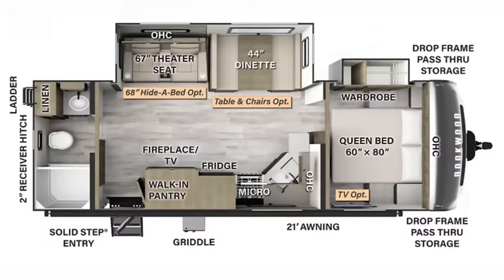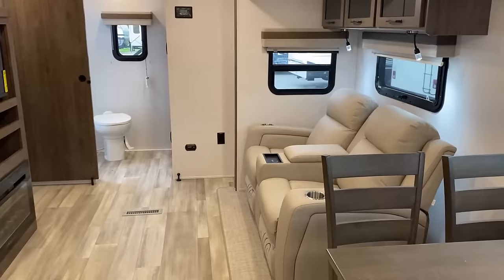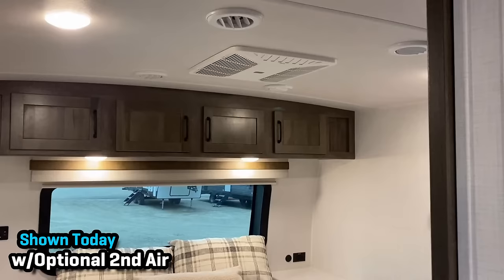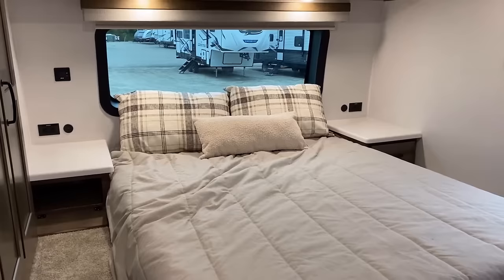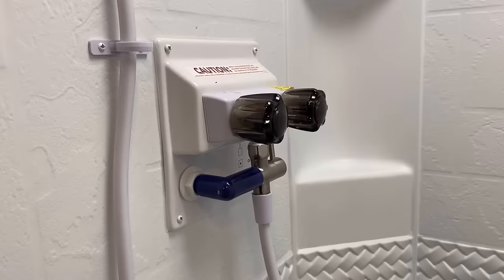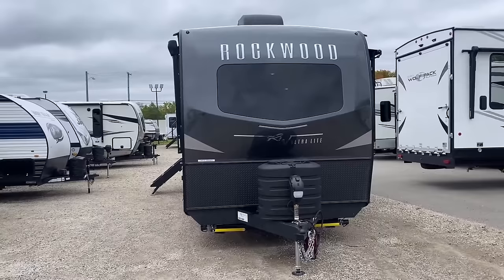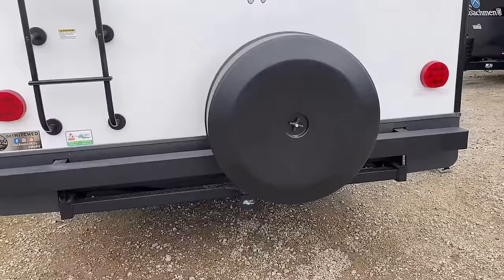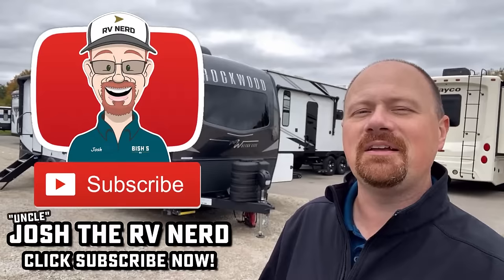New Updates based on YOUR Input!! 2024 Rockwood 2606WS Travel Trailer by Forest River RV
2024 Rockwood 2606WS Couple's Camping Travel Trailer by Forest River RV

I was THRILLED to see this model FINALLY including a true queen bed measuring 60" x 80" to perfectly compliment all the other upscale features they're packing into an RV that somehow remains under 30ft total length tip to tail!

Weights & Measures:
Width 8ft
Fresh 54 gal.
Bath Gray 45 gal.
Kit. Gray 45 gal.
Black 45 gal.
Awning 21'
Solar 200w
Inverter 1,800w

& frankly.. there are so many more!

00:00 RV Overview
02:27 Main Cabin
07:33 Storage
09:05 Bedroom
13:05 Bathroom
15:25 Road Mode
16:27 Exterior
23:22 Subscribe Now!